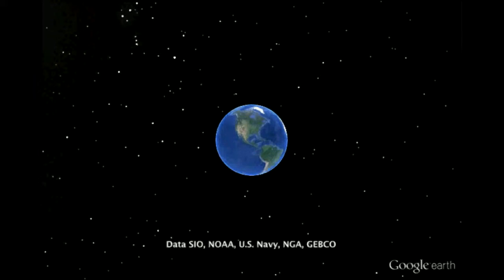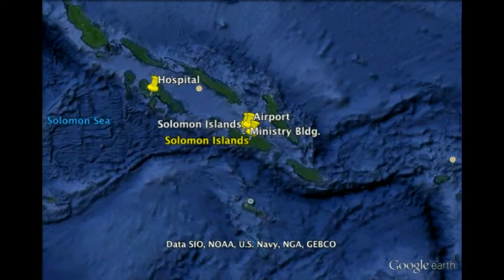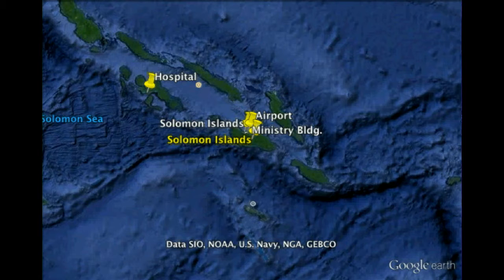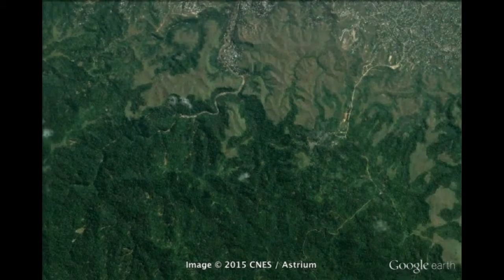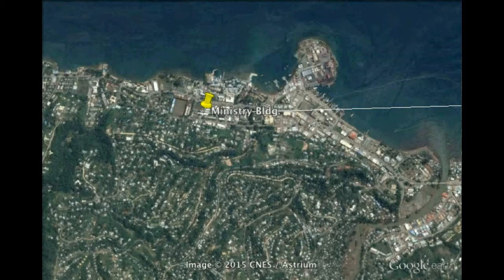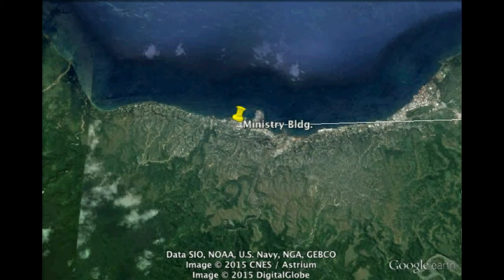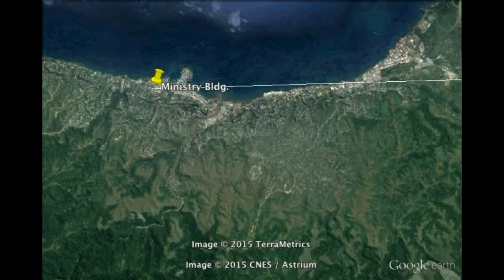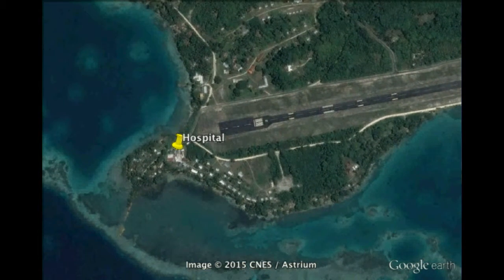Solomon Islands - Google Earth Tour - Health/Disease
This brief video describes some of the challenges Solomon Islands face in health, and how they got about resolving them.